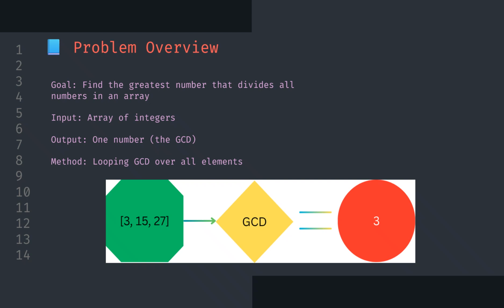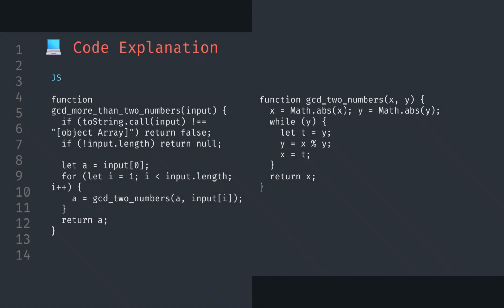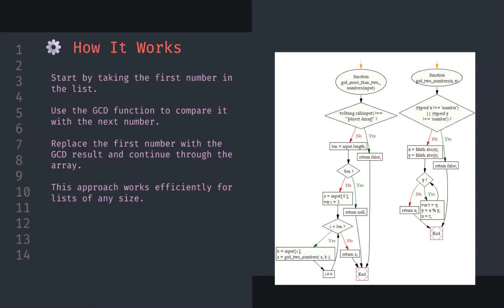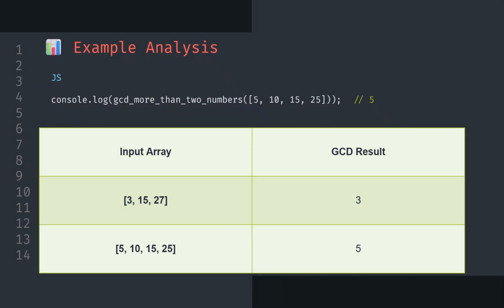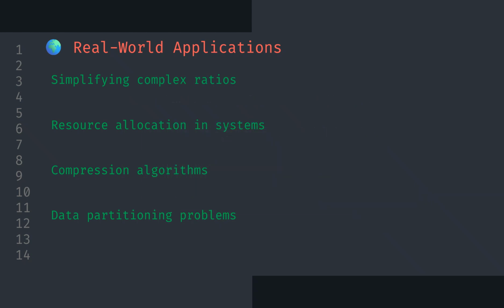📺 GCD of Multiple Numbers in JavaScript | Greatest Common Divisor for Arrays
🧮 GCD of Multiple Numbers in JavaScript | Greatest Common Divisor Algorithm
📌 Description:
In this JavaScript tutorial, we’ll show you how to calculate the GCD of multiple numbers in JavaScript using recursion and iteration. You’ll learn how to extend the classic GCD algorithm to handle arrays of numbers and understand how the Greatest Common Divisor works under the hood using the Euclidean Algorithm.

📘 What You'll Learn:
What GCD (Greatest Common Divisor) means

How the Euclidean Algorithm works

How to compute GCD of an array of numbers

Recursive vs iterative GCD methods

Real-world applications of GCD (e.g. reducing ratios, cryptography)

🔁 Tripled Keywords for SEO:
gcd multiple numbers javascript, greatest common divisor javascript, gcd array javascript